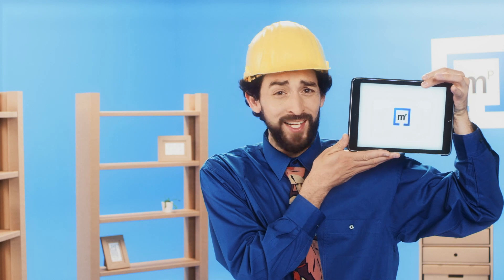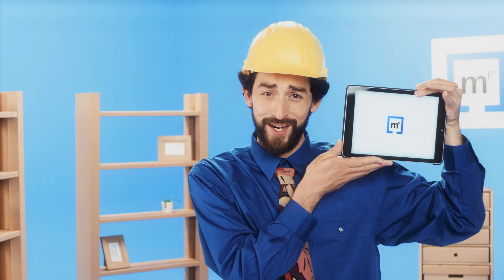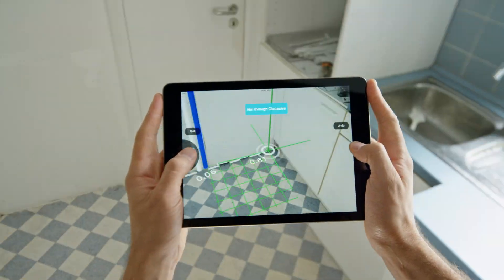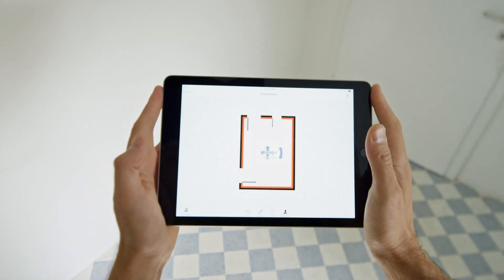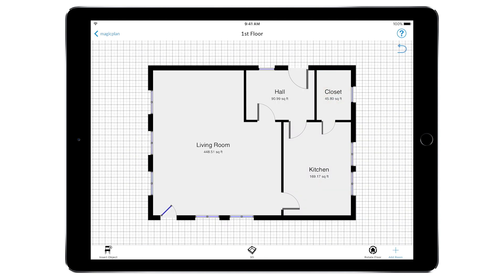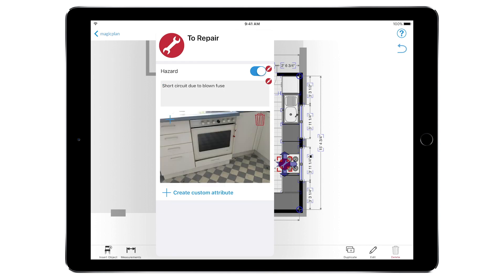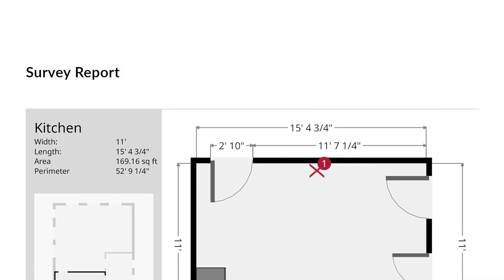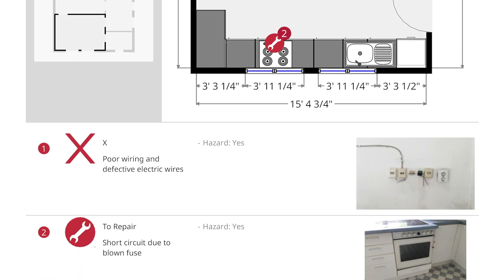magicplan for Surveys & Inspections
The digital toolbox for site surveys and inspections. Floor Plan Creation, Site Surveying, Reports & Estimates.

As easy as taking a picture: Floor plan creation with the awarded magicplan app is precise, simple and fast.

magicplan has been downloaded over 16 million times and is used by companies all over the world.

Floor plans
Create a floor plan without actively measuring and drawing. Aim at the corners of a room with your mobile device. Click, your floor plan is created.

Site Surveying
magicplan gives you full flexibility in creating and using questionnaires on every level of a property. Document and tag data, attach photos and notes.

Reports & Estimates
Generate clear and structured reports with one click, displaying all ­captured information in context of the floor plan. Include your own price lists or specifications for estimates.